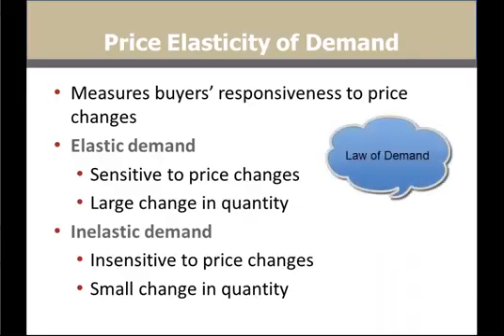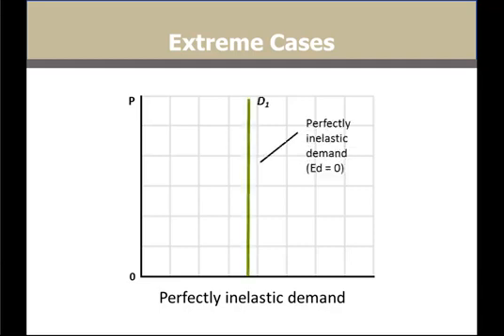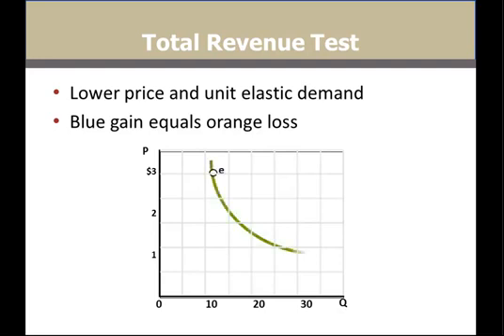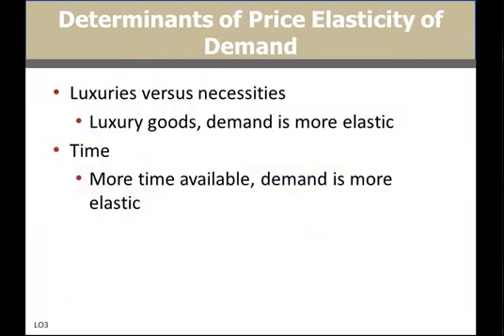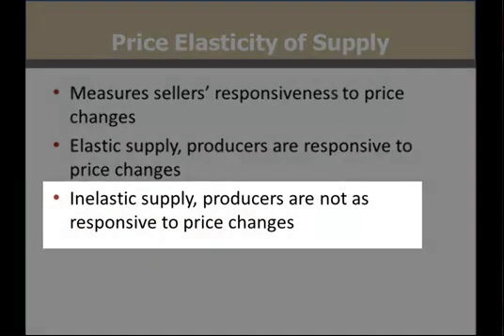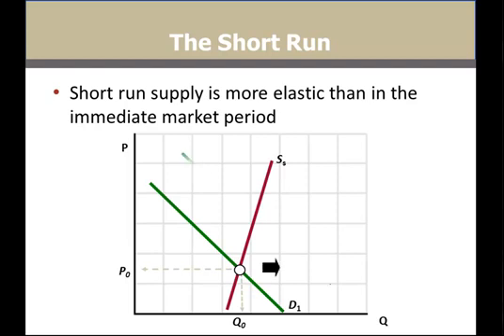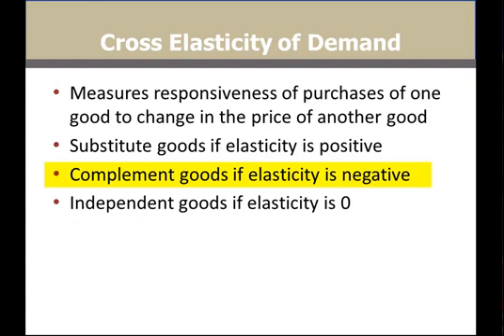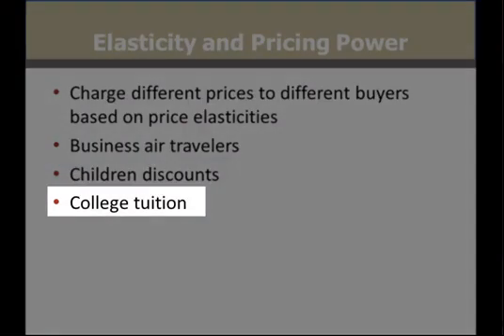Elasticity Source Economics by Arnold w Professor Brad 1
Private Sample Video For Employers